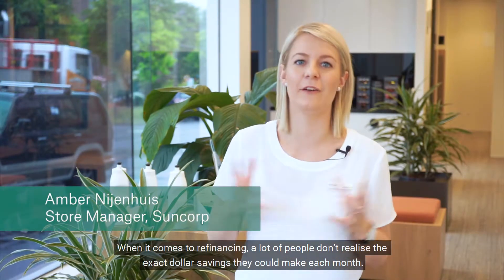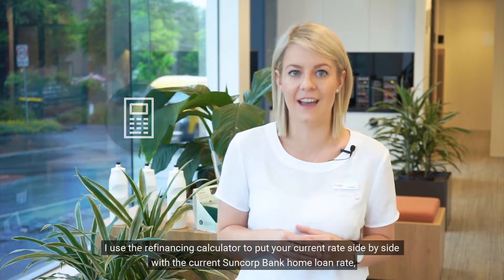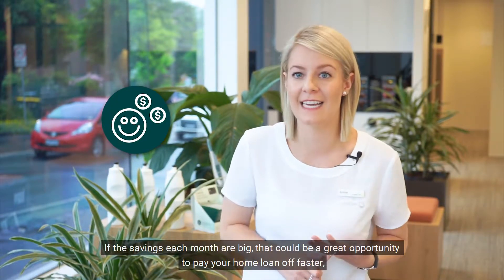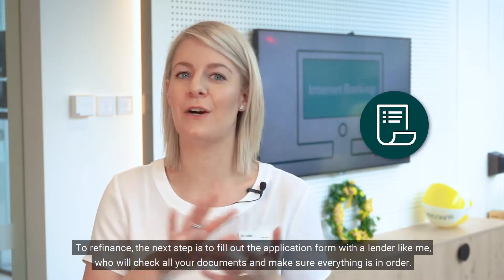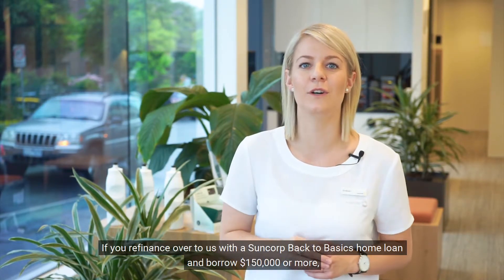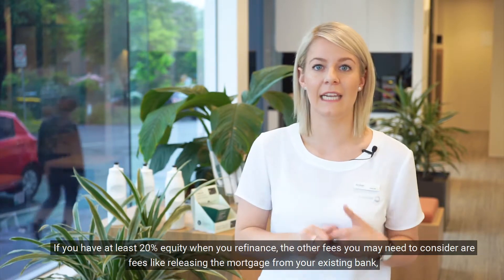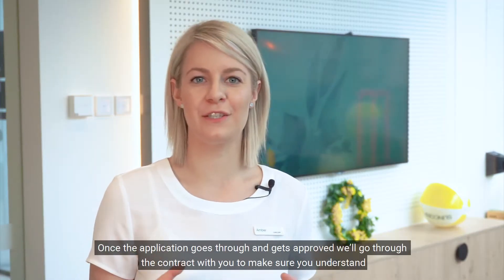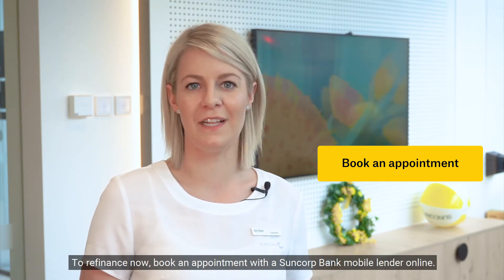Refinancing a Home Loan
Should you refinance your home? In this video, Suncorp Store Manager Nijenhuis explains how much you could save every month by refinancing your home loan (and how you can actually do it).
You can also find a comprehensive guide to Buying a Home on Suncorp’s Learn About blog
Suncorp is one of Australia's largest financial services brands offering Home and Motor Insurance, Banking, Life Insurance, and Superannuation.